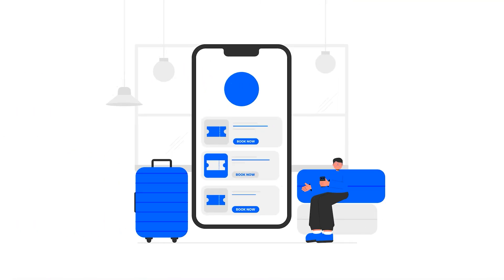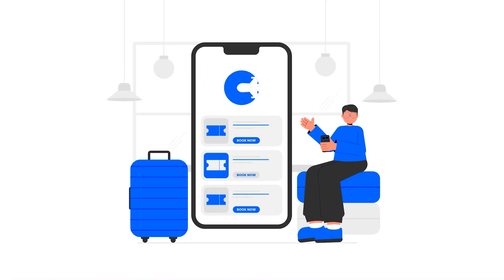Generative AI vs. Agentic AI - The Key Differences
Generative AI tools like ChatGPT and DALL·E have exploded in popularity, but the next wave is here — Agentic AI. In this AI comparison video, I break down the key differences between Generative AI and Agentic AI and highlight examples to distinguish the two including a section on AI Agents.

🚀 Whether you're a developer, business leader, or just curious about AI trends, this comparison will help you understand:
- What is Generative AI (and what can it really do)?
- What is Agentic AI and how does it go beyond content generation?
- Why Agentic AI is the next big leap in AI evolution